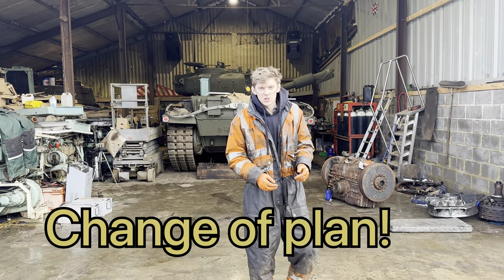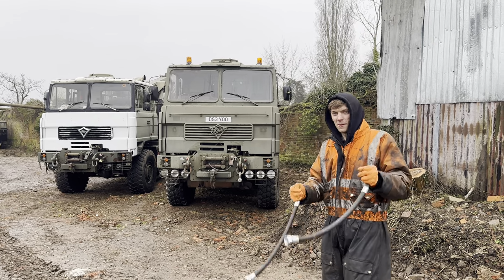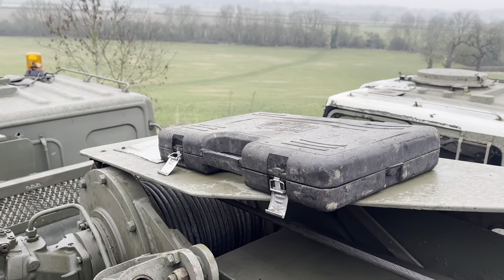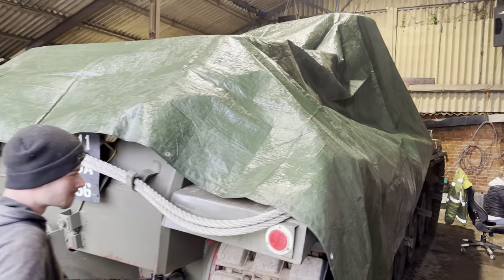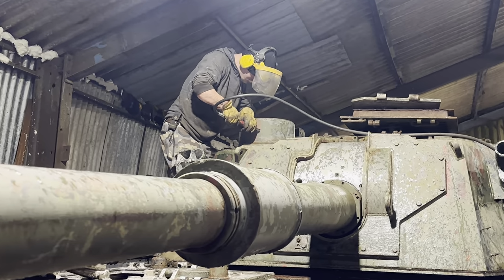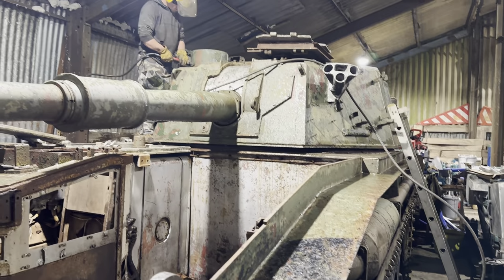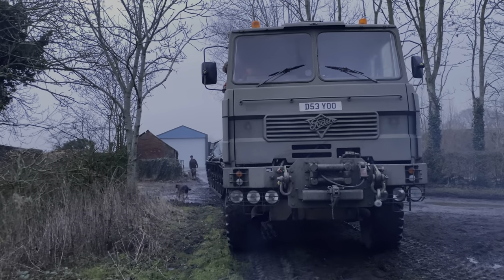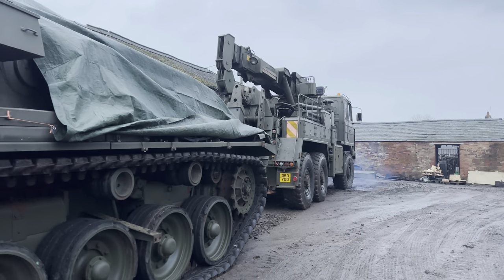Change of Plan!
Slight change of plan as we get a phone call from the shipping line to say we have a week to get @whistlindiesel’s Tank ready to ship out to the USA.

Moving Centurion AVRE out the workshop with Foden Recovery Truck.